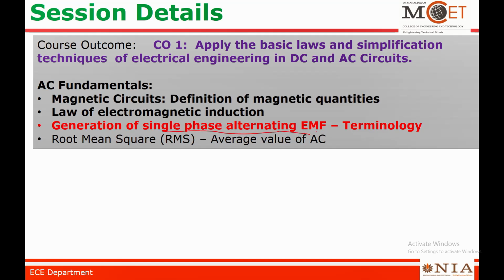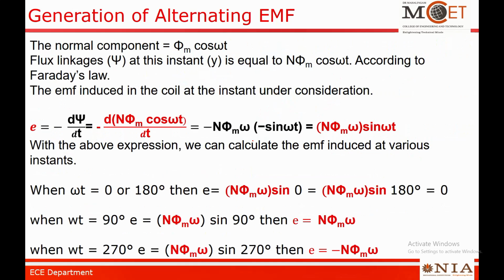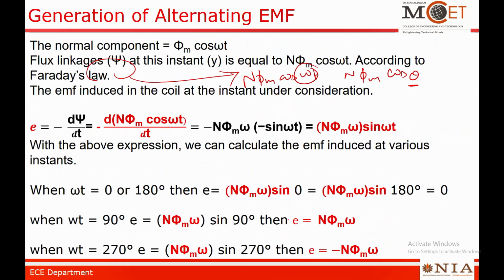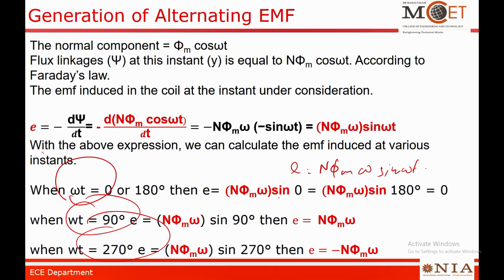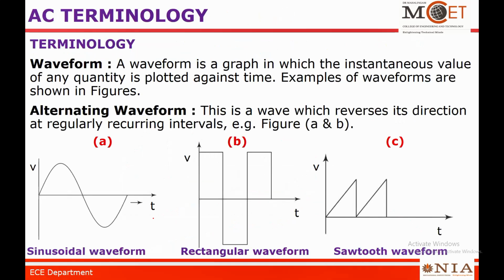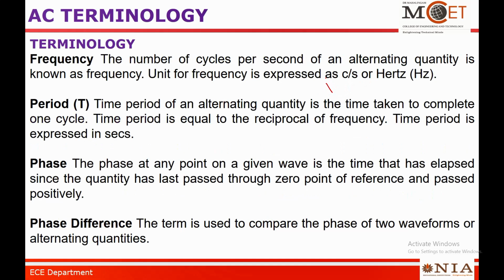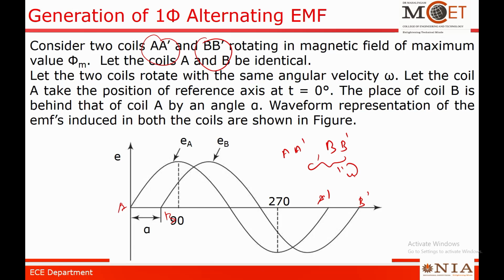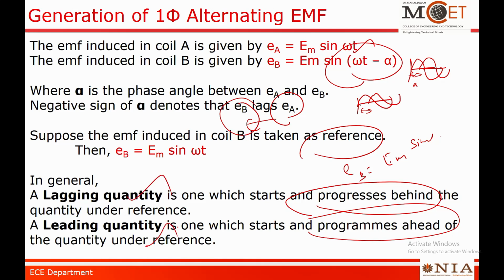AC SINGLE PHASE EMF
Generation of single phase alternating EMF – Terminology